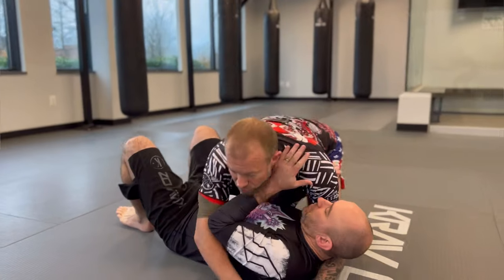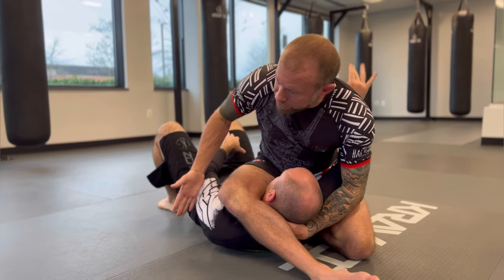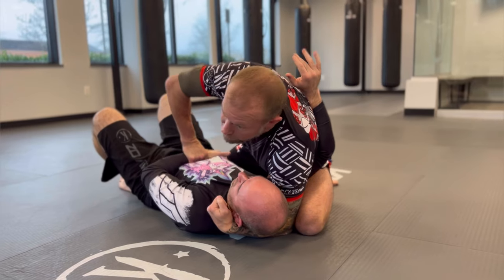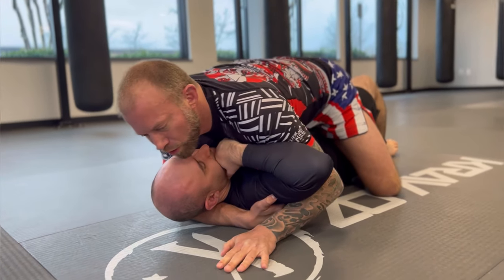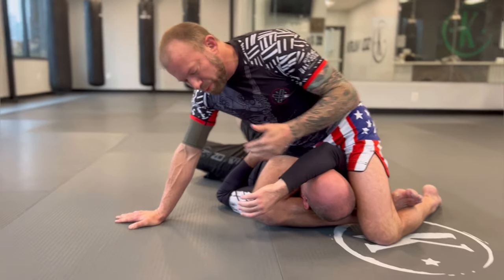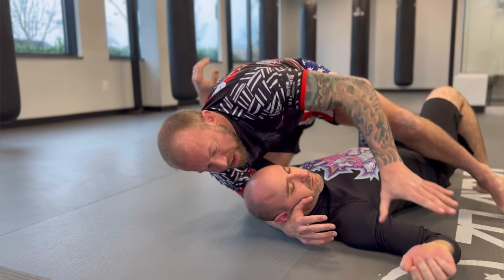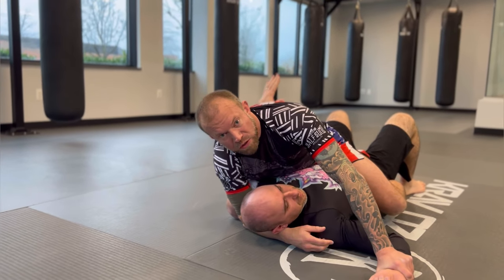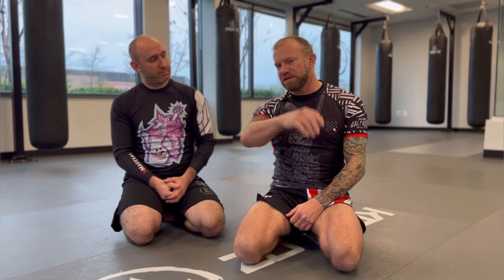Mounted Triangle Choke Setups and Finishes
The mounted triangle is one of the most dynamic and interesting mount attacks, and a great addition to your mount attack arsenal. In this video, I show some setups and finishing details for several ways of performing this submission.

Big thanks to Krav Oz in Germantown, Maryland where I filmed this after they had me out for a seminar.